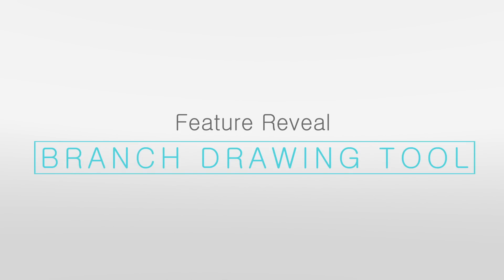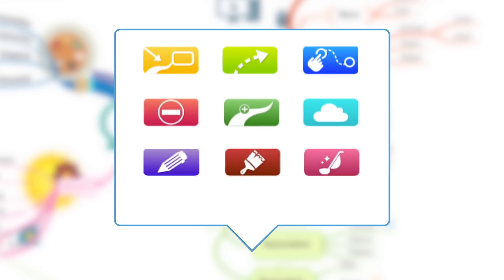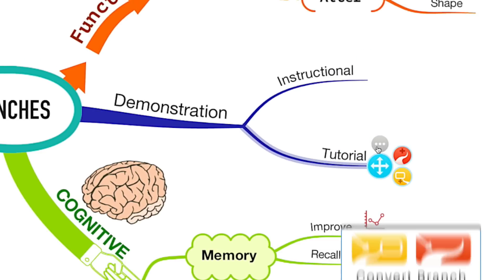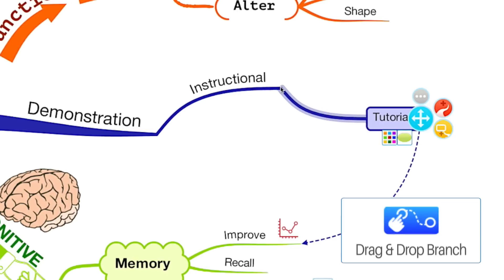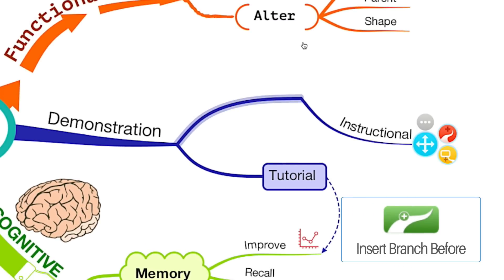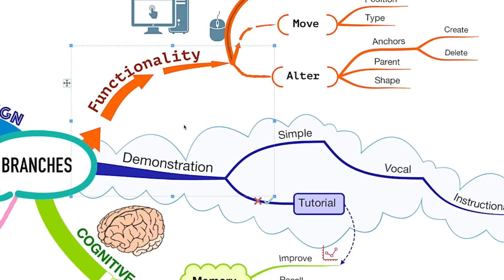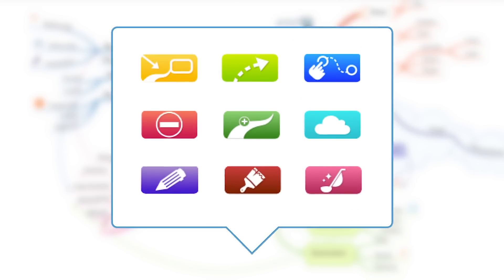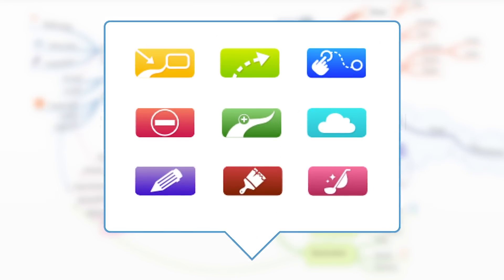iMindMap 10 - New Branch Drawing Tool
iMindMap 11 is out now!